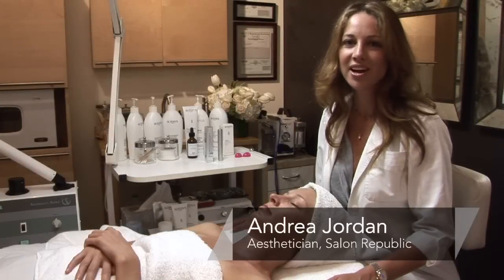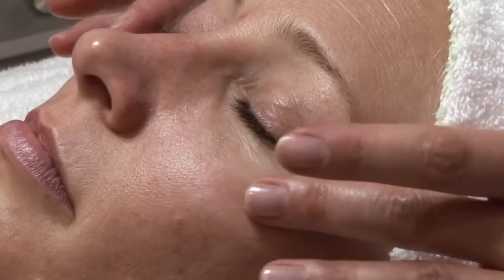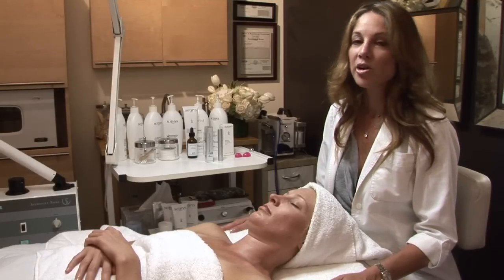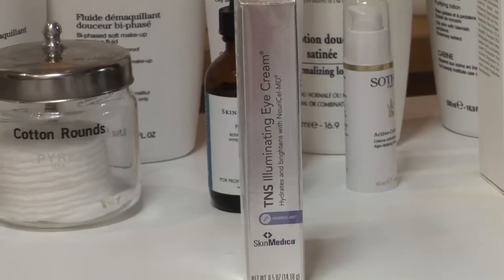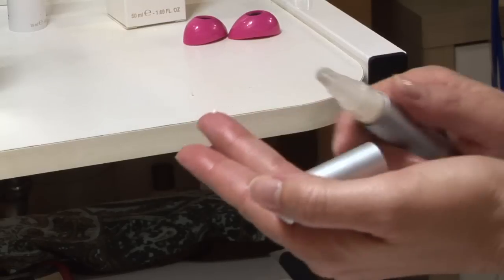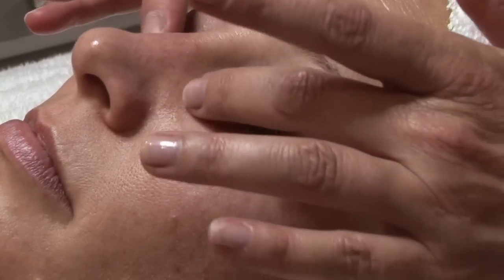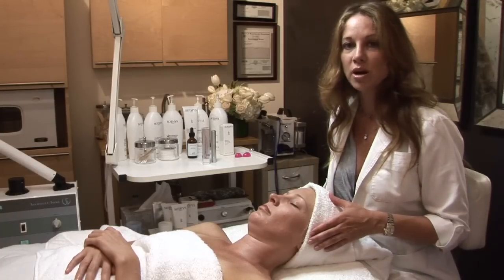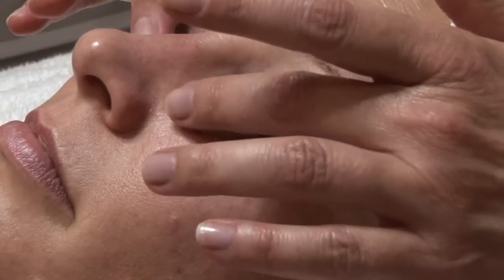Beauty Tips : How to Reduce Dark Circles Under Eyes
Dark circles form under your eyes often as a result of a lack of sleep. Reduce their appearance and restore beauty to your eyes with help from a professional beautician in this free video.

Bio: Andrea Jordan has 12 years of aesthetic experience.
Filmmaker: Max Cusimano

Series Description: There are many simple do-it-yourself tips you can follow to keep your body beautiful. Learn tips on facial care, pimple removal and tanning from a professional beauty expert in this free video.